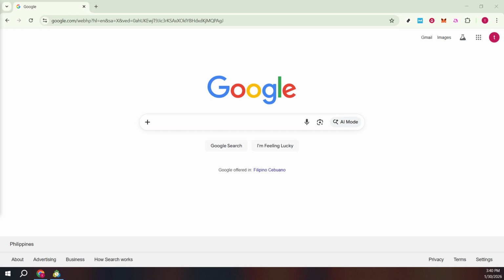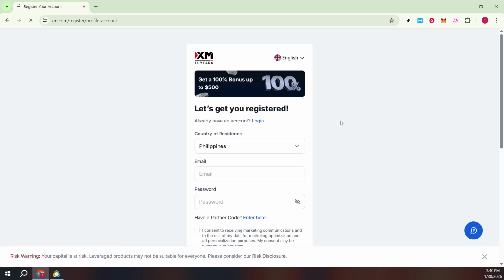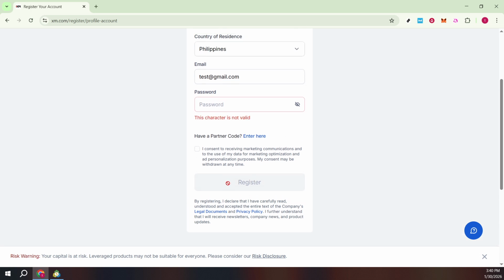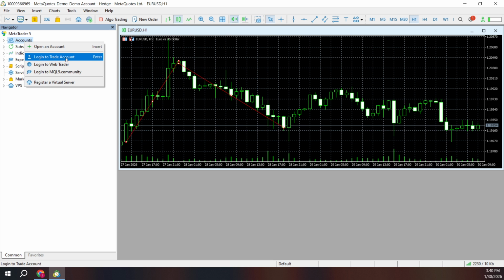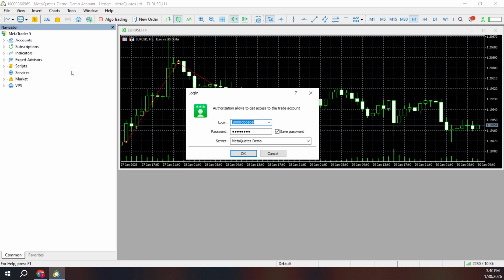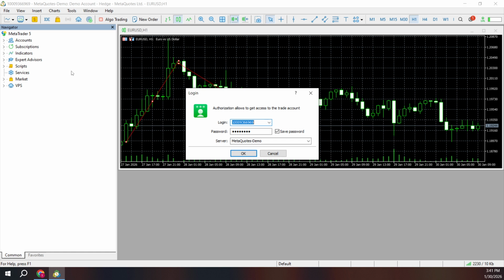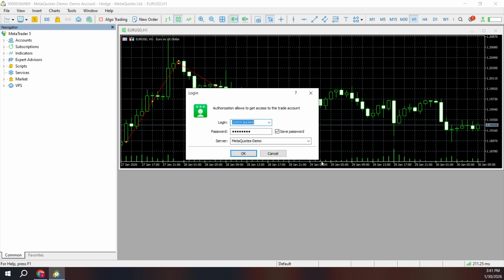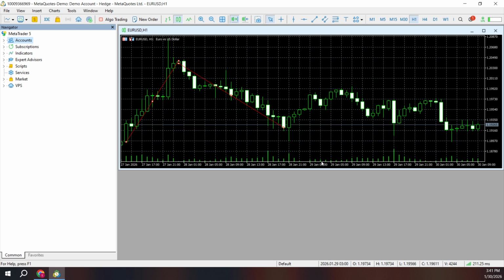How To Connect XM To Metatrader 5 [2026 Guide]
How To Connect XM To Metatrader 5